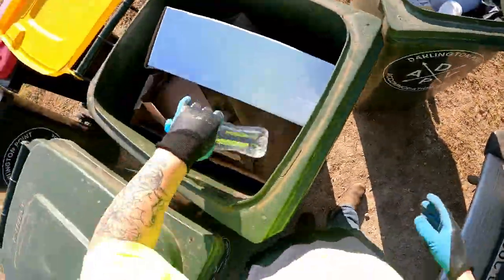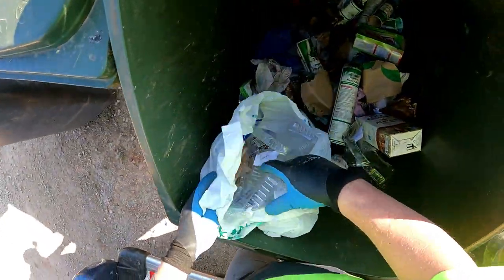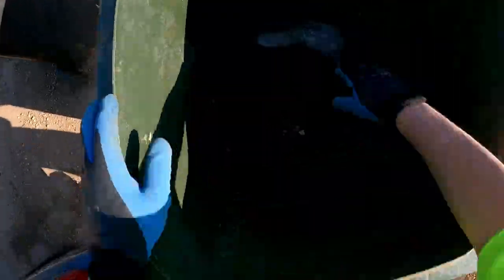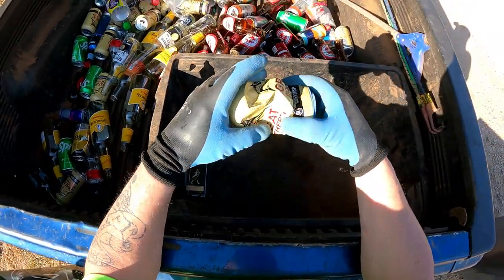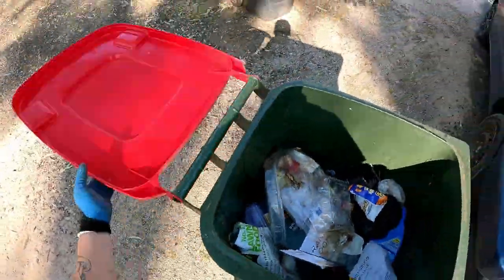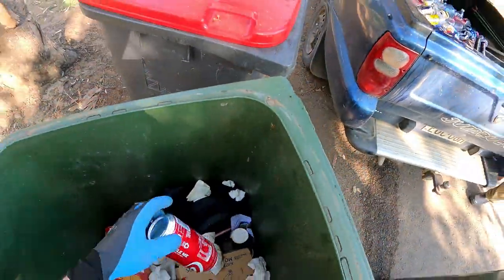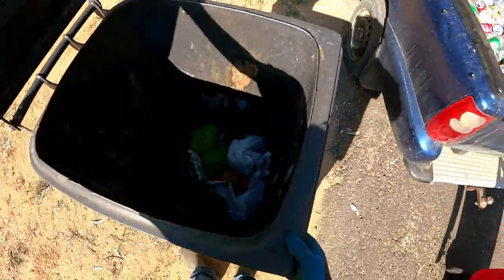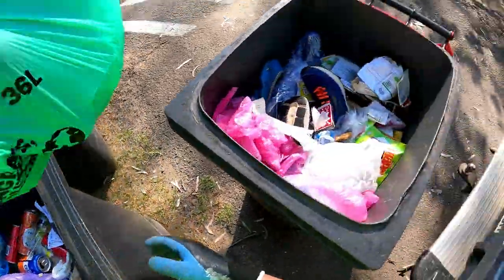Dumpster Diving Part 1 I Can See What's Coming From The Back